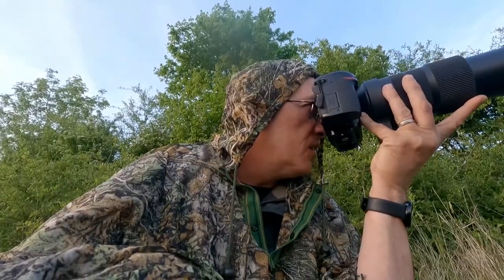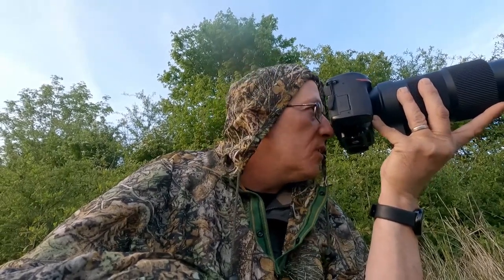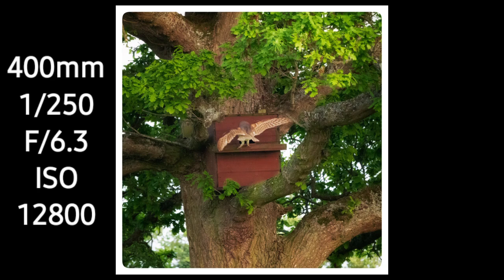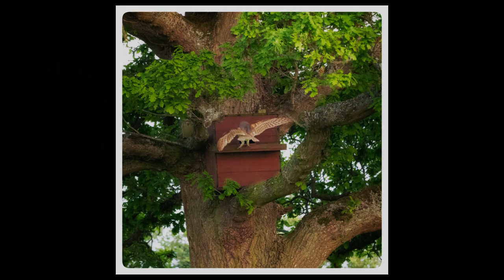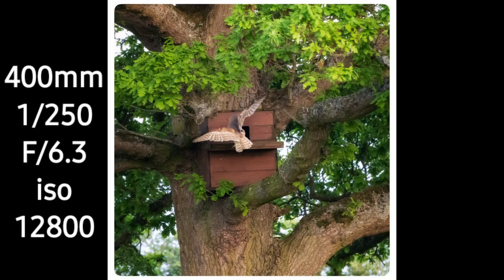Wildlife photography. Barn owl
Welcome to another wildlife photography for the hunt for barn owl with my d7500 nikon.
 I go to Blakehill farm nature reserve,  I get there at 0530hrs and the sun is just about clearing the horizon,  now I heard there was owl here but I just intended to walk around and photo various wildlife which is what I did until I stumbled upon an owl box . Now local knowledge is key when it comes to wildlife especially from a farmer who pointed me in the direction of an unchecked box and blimey what a surprise awaited me . I ditched the video I did that morning and instead decided to come back later in the afternoon.  so I get home at 1300hrs and get back there at 1800hrs to start another video of the barn owl . I had a great day here at the reserve .
and on my way back to the car I saw another barn owl flying around in the field( by now it was 2130hrs) where I saw the first box . I didn't try to take photos of it , by then it was to dark and as great as my camera is in low light it's not got night vision.

Photography gear ⚙️.
Nikon D7500.
Sigma 100-400mm dg os hsm f/5-6.3 C.
Sigma TC1401 teleconverter
Innorel RT80C tripod
Movo GH700 gimbal head

Video Camera 🎥.
Gopro hero 9
Media mod
Gopro internal microphone..

Main Camera.

L bracket.

screen protectors

remote release.

innorel tripod

innorel ballhead

Leveling base.

Standard Zoom lens.

Zoom lens.

Nikon teleconverter 1.4ii

Sigma teleconverter

my Haida filter.

Wildlife lens.

tripod collar for wildlife lens.
tripod collar.

lens cloths

Camera Bag.

Canvas bag.

canvas bag insert.

lightweight chair.

Vlogging camera zv1.

base plate for zv1

lens adapter for zv-1.

Microphone.

Vlogging tripod.

secondary video camera.

gopro clamp.

Gloves.

leather hat.

Movo gimbal head

camouflage poncho
for wildlife photography.

Camouflage netting.

Camouflage jacket.

flectarn trousers.

wildlife binoculars.
see me on Instagram.

 music.
empty moons of Jupiter
by divkid